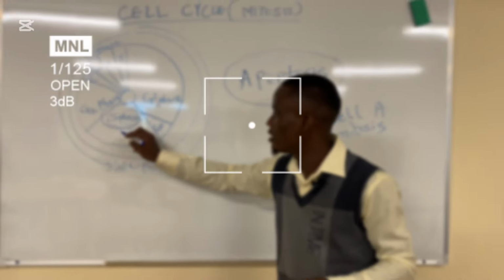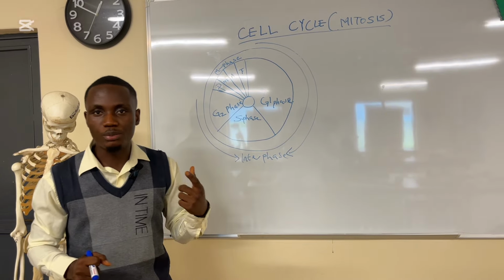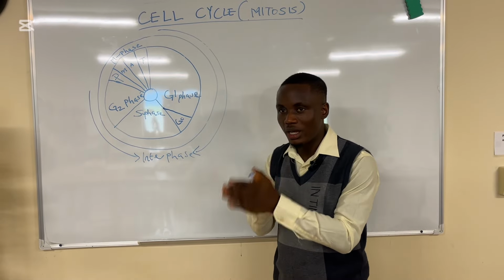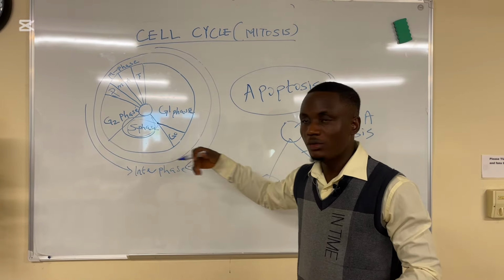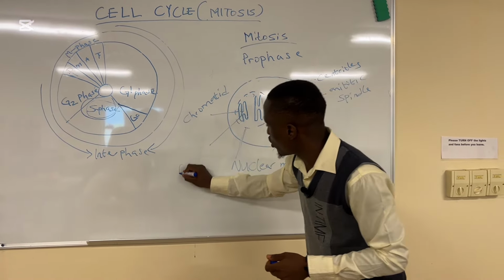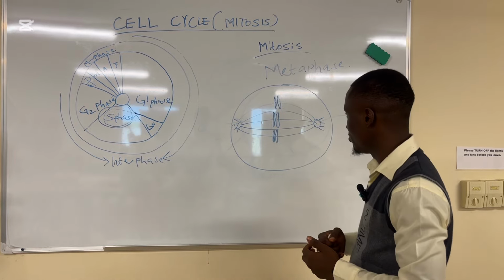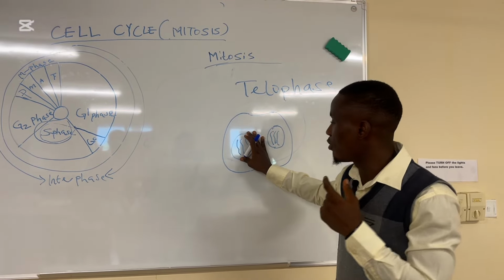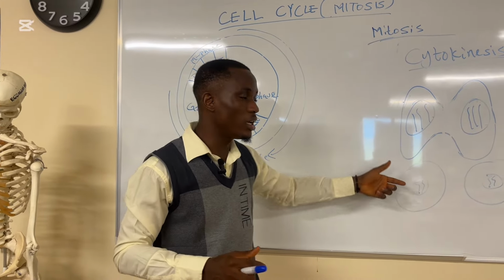Mitosis| Cell Cycle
From interphase to cytokinesis, we'll take you through the intricate stages of mitosis, explaining the complex processes in an easy-to-understand way